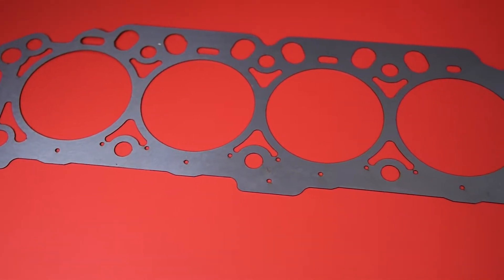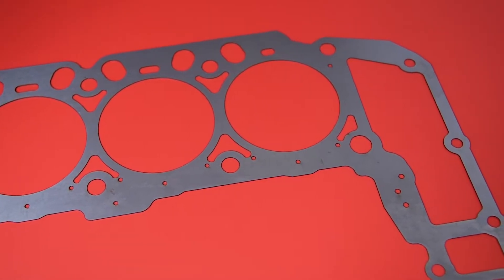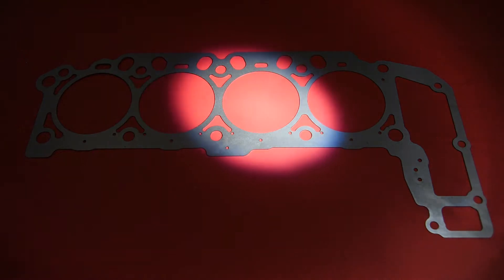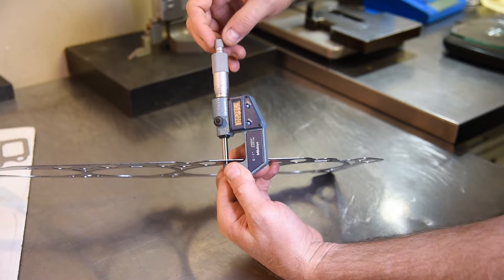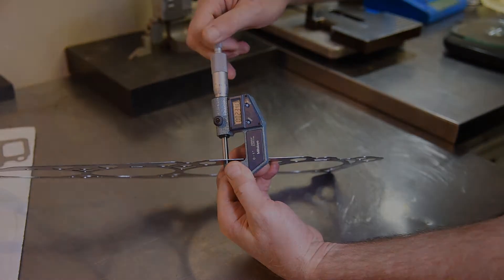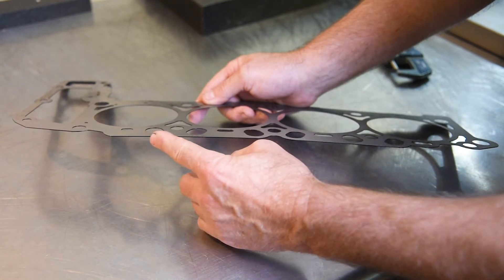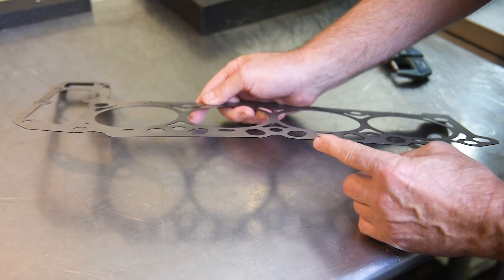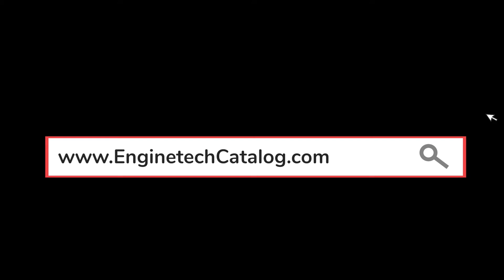Enginetech Cylinder Head Spacer Shims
Enginetech cylinder head spacer shims are made from .020” cold rolled steel that help restore valve train geometry, valve clearance, O.E. compression ratios and cam timing to factory specifications on engines where cylinder head and/or block surfaces have been resurfaced below factory limits. Cylinder head shims solve the common problems of lack of valve train geometry, compression ratio creep, and timing chain flutter.